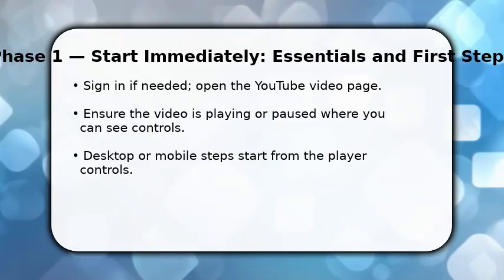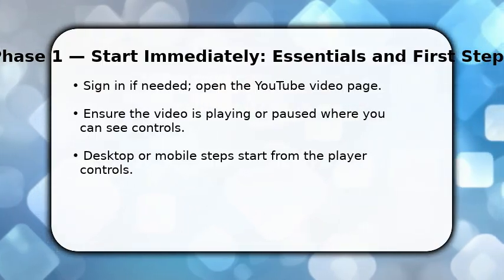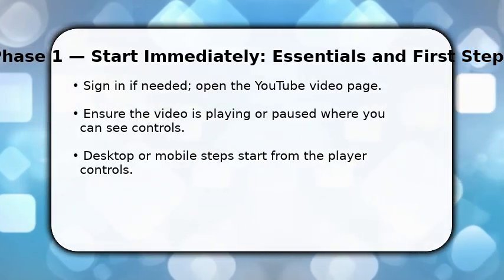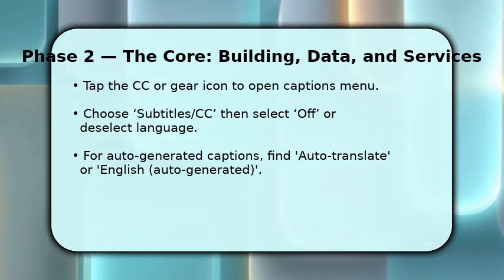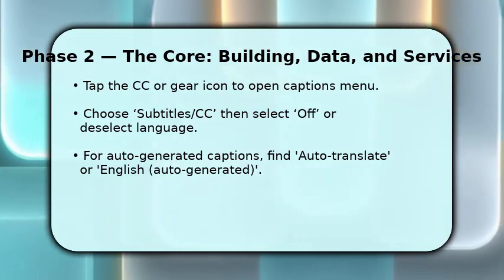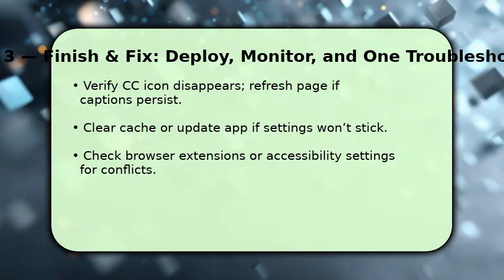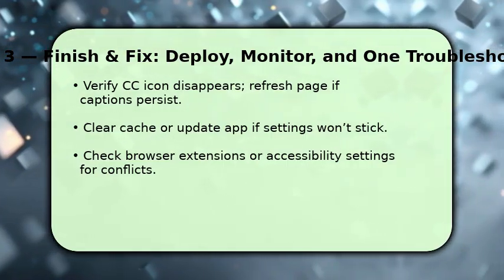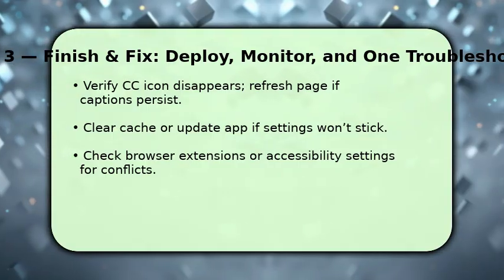How to Turn Off Live Captions on Youtube - Step by Step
How to Turn Off Live Captions on Youtube - Step by Step | 🔒 Surfshark VPN Deal — Stay private and secure. $1.99/mo + 3 Months Free ▸

This video provides a clear, step-bythy guide on how to disable live captions in YouTube videos. Whether you're trying to watch without distractions or simply prefer audio only playback, follow these simple steps outlined here.

How to turn off Live Captions, Disable Youtube Live Captions, Turn Off Real-Time Subtitles on YouTube, Remove live captions from YouTube videos, Stop watching with real-time subtitles in YouTube